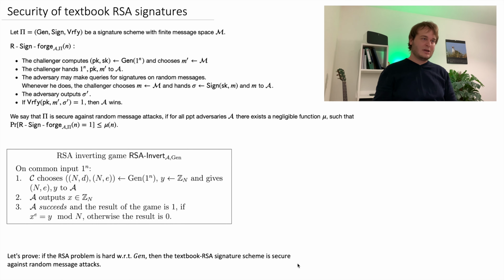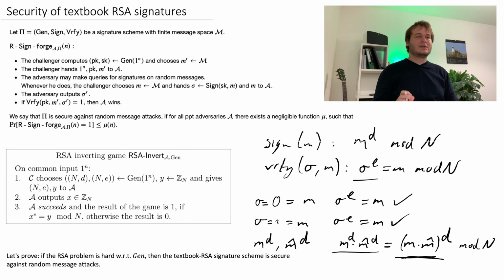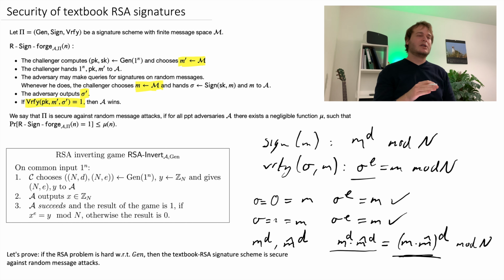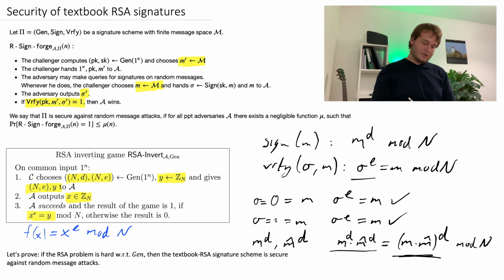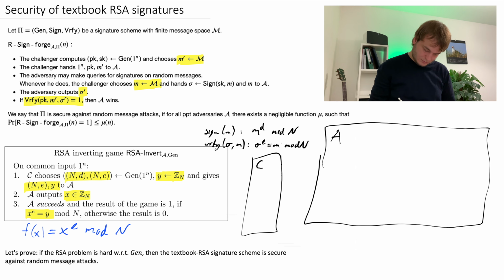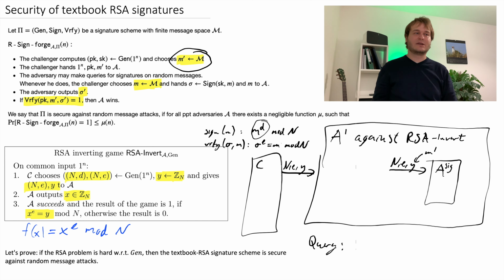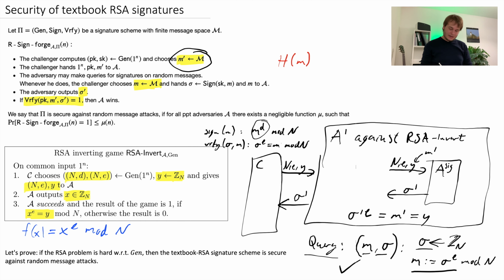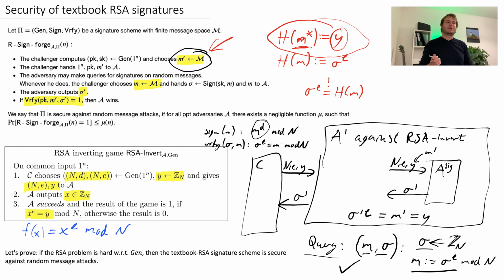FoC 09 Tutorial - 6 - Security of textbook-RSA signatures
In what sense may textbook-RSA signatures be secure - and how this related to RSA-FDH.

0:00 Insecurity of textbook-RSA
2:13 Randomized attacks
4:40 The RSA assumption and trapdoors
8:12 Reduction
12:16 Relation to RSA-FDH